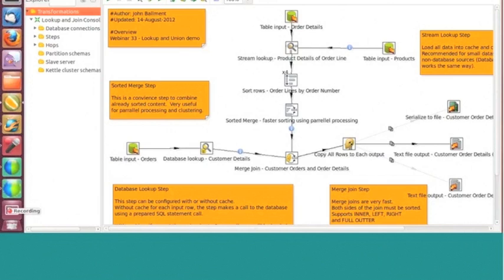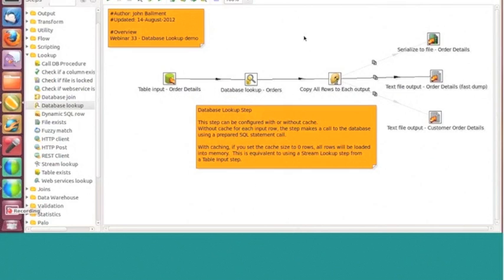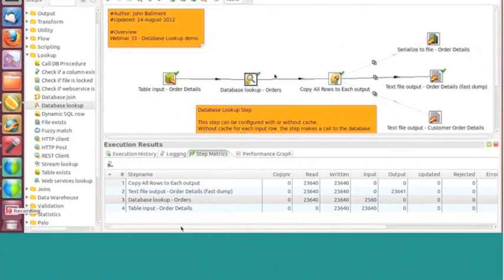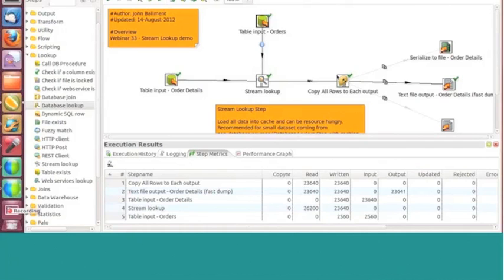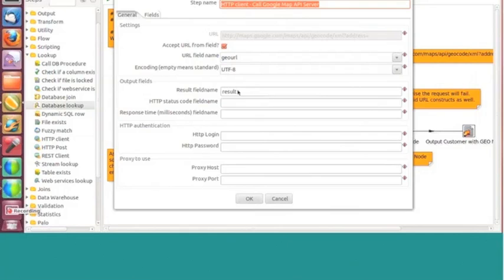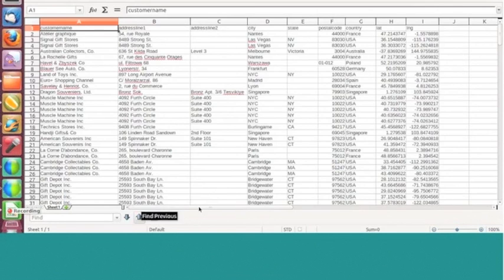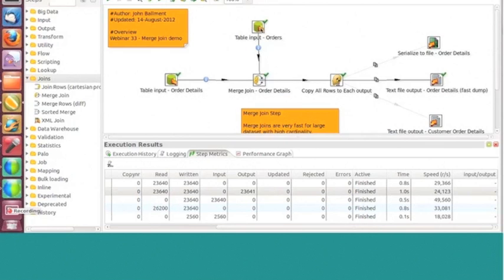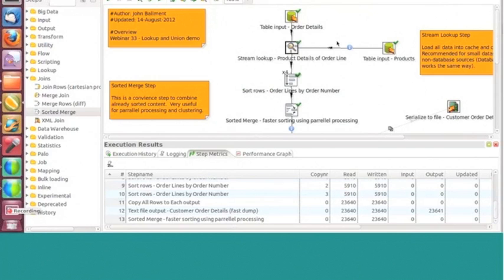Joining Data Sources Performing Lookups and Joins in Pentaho Data Integration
John Ballment of BizCubed demonstrates database lookups, screen lookups, merge joins, merge sorts and Web lookups using Pentaho Data Integration 4.03 in an Ubuntu 12 environment